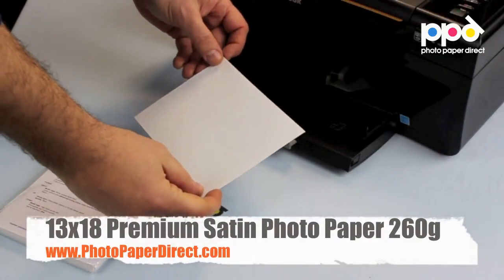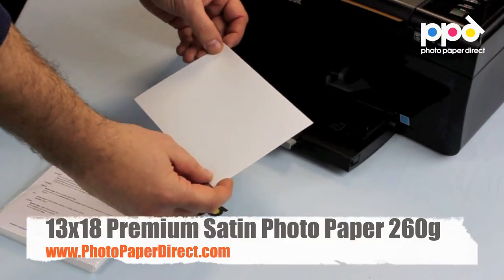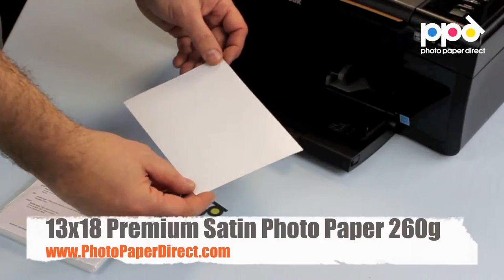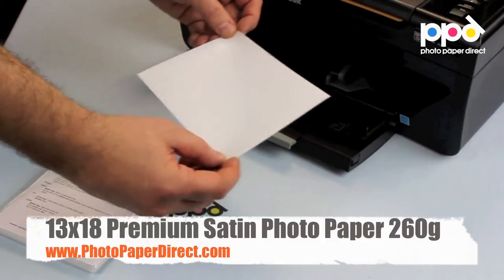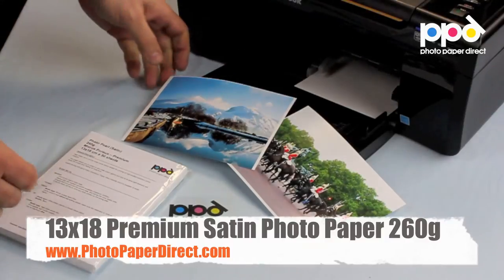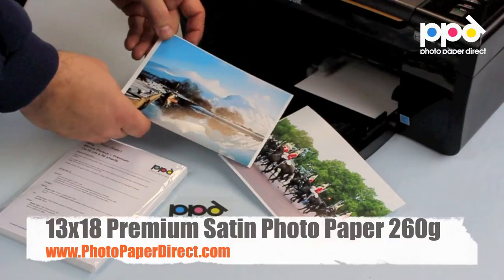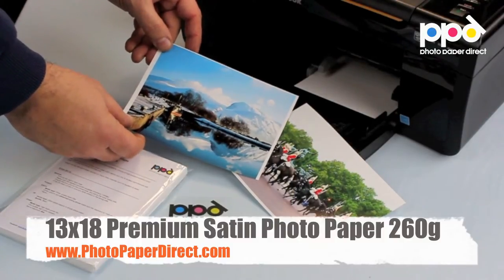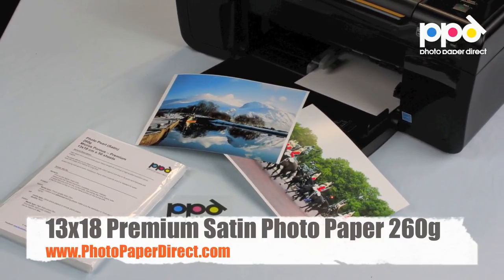13x18 Premium Satin Photo Paper 260g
Review of PPD Premium Photo Paper with a Satin finish (13x18, 260 gsm).
Our inkjet photo papers are available in many sizes and weights to suit professional photographers, studios, home crafters, educational and office needs. You can buy PPD premium photo paper in the UK/international store